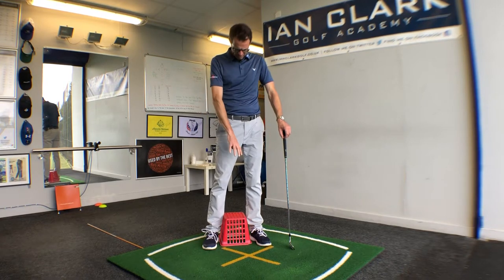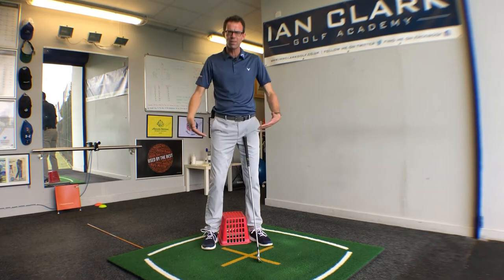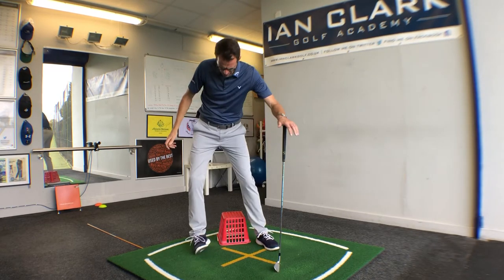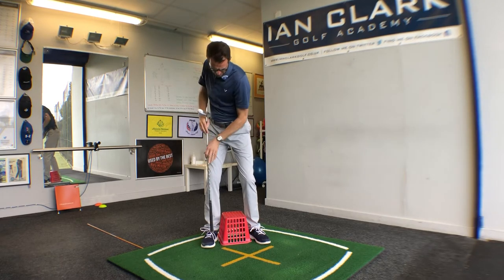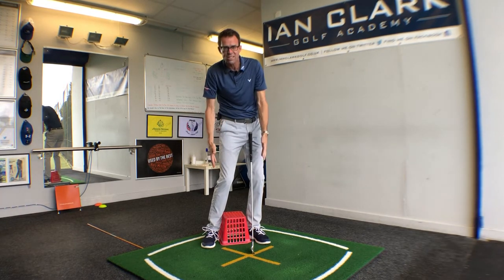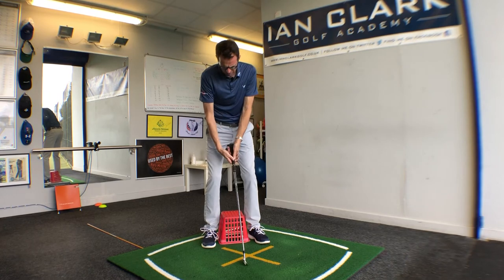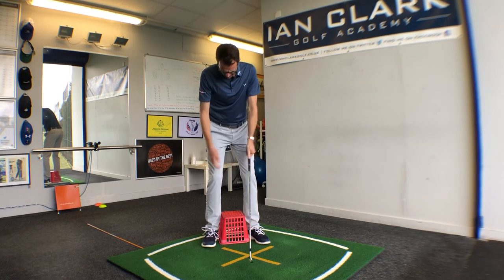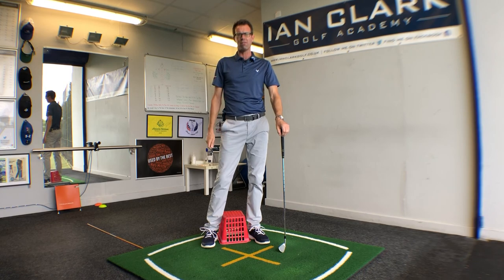Stop swaying with help of a driving range basket